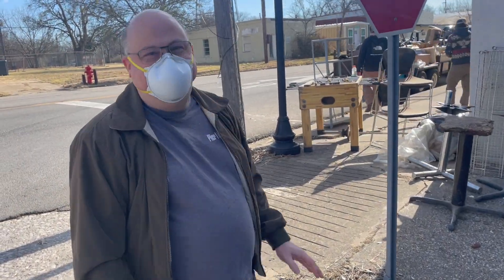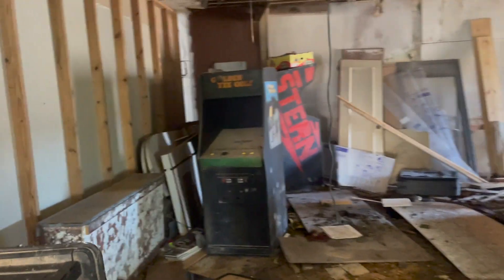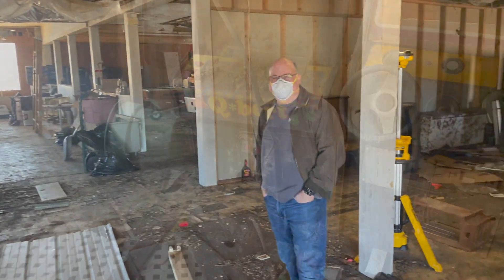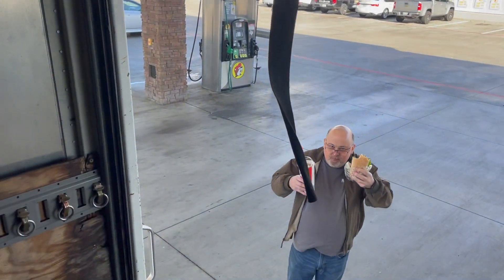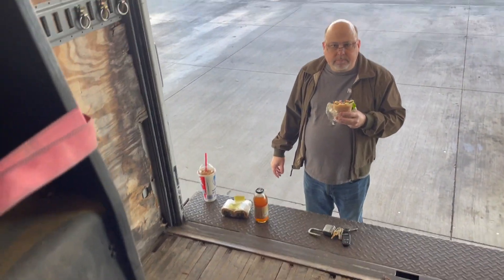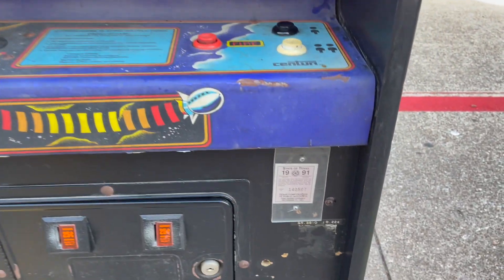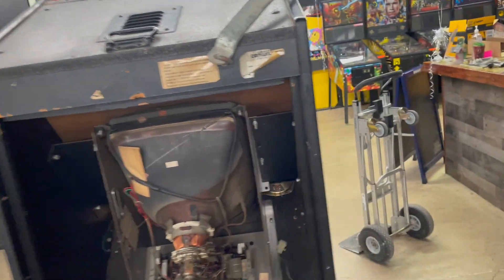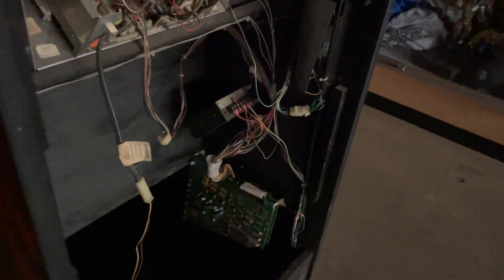Abandoned Arcade Games...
Watch as Mike Murray and I save at least a few arcade machines and parts from an old condemned pool hall. We couldn't save them all but we were able to get a few out. Watch until the end...